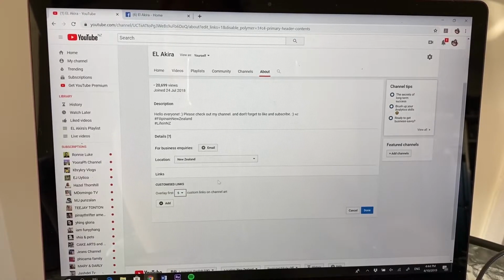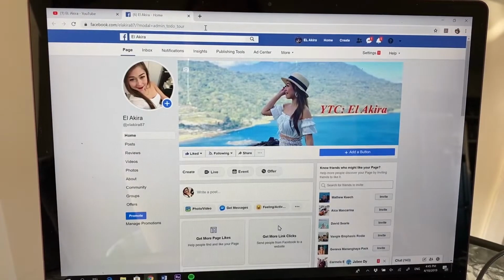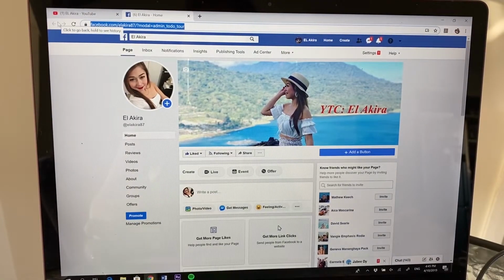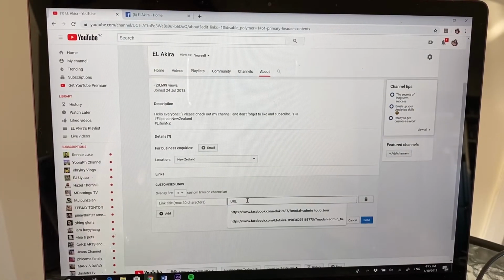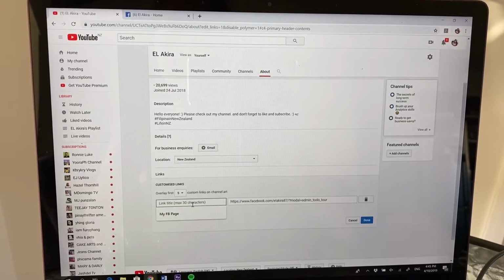HOW TO ADD SOCIAL MEDIA LINKS TO YOUR YOUTUBE CHANNEL 2019 | EL AKIRA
Hey guys,  This is a quick tutorial on how to add links to your YT channel. Hope it helps. Many thanks guys! mwaahh!